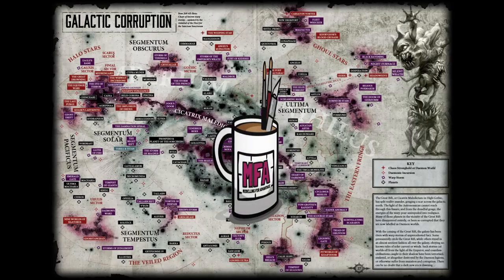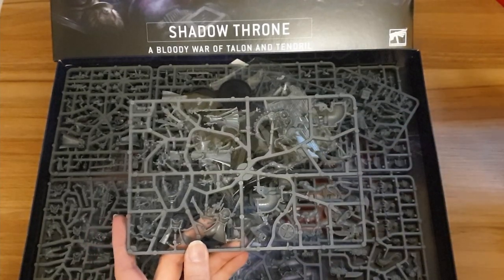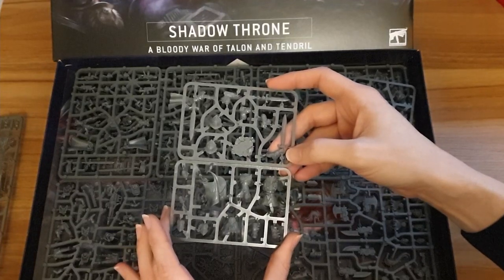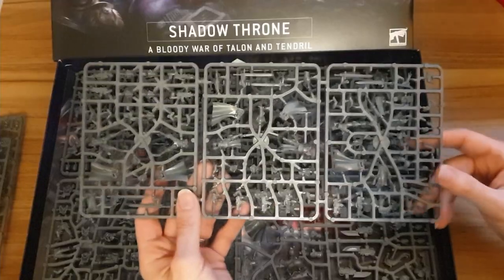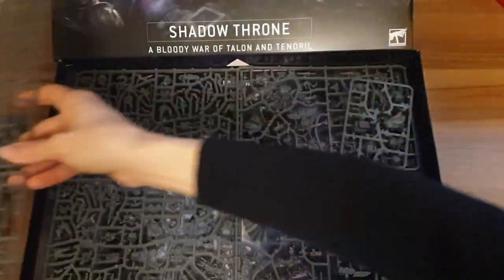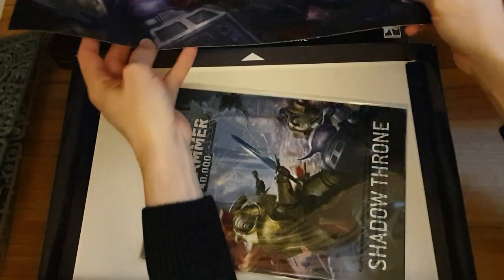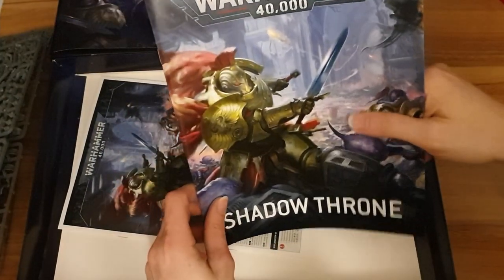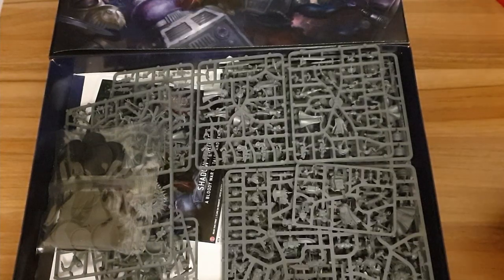Shadow Throne unboxing and review - Warhammer 9th edition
We have a detailed look at this new VS. Box from Games Workshop for Warhammer 9th edition.  This time the Custodes and Sisters of Silence are facing off against the insidious Genestealer Cults on Holy Terra.
Set includes new characters the Blade Champion for the Custodians and the Reductus Saboteur for the insidious stealer Cultists.

00:00 Introduction
01:07 Cults Characters
03:42 Blade Champion
05:55 Sisters of Silence
06:54 Custodes Alarus Terminators
08:23 Reductis Saboteur
09:38 Neophyte Hybrids
11:36 Shadow Throne booklet (Rules & Lore)
14:57 Closing thoughts
15:40 Credits & photographs

Intro and outro music:
"Protofunk"